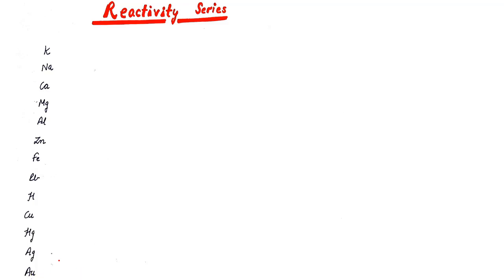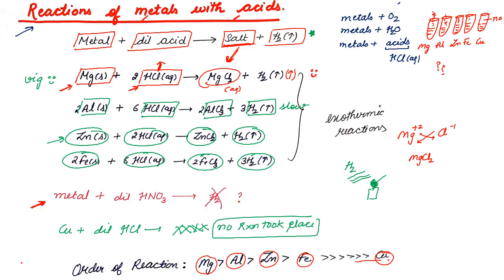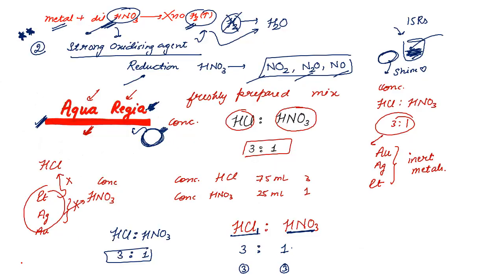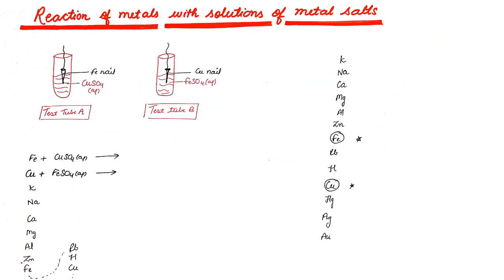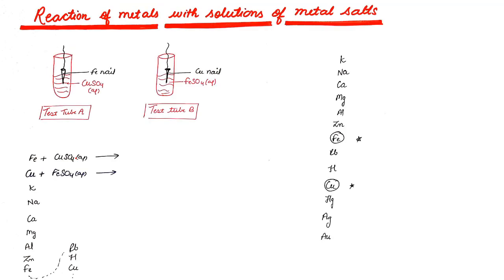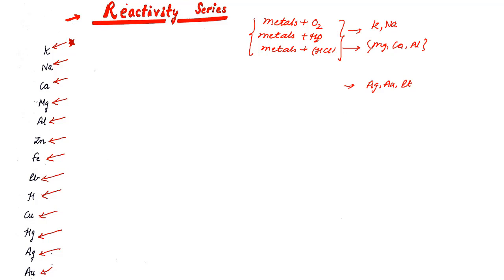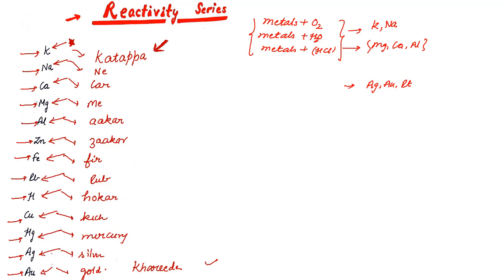Metals and Non-metals 10 CBSE chemistry chapter 3|| : 5